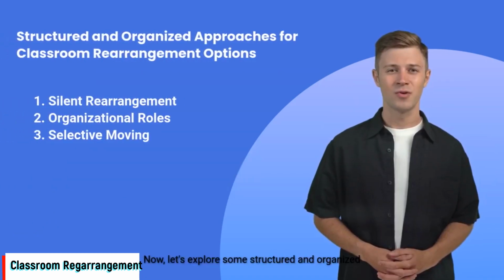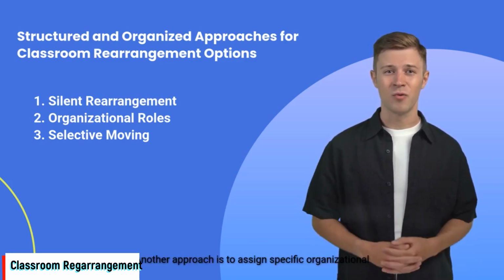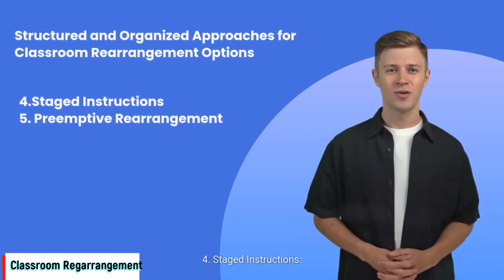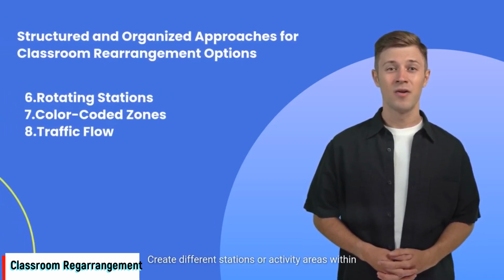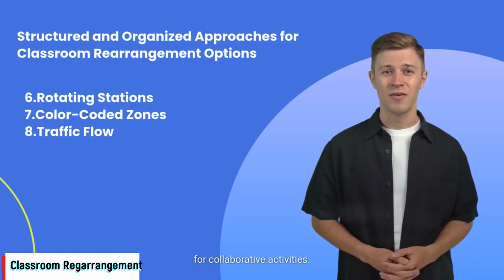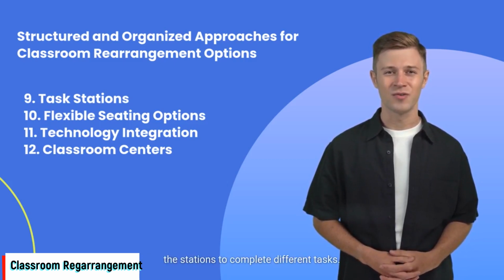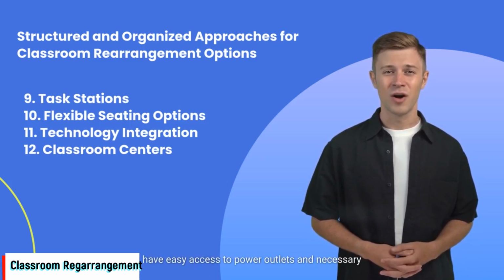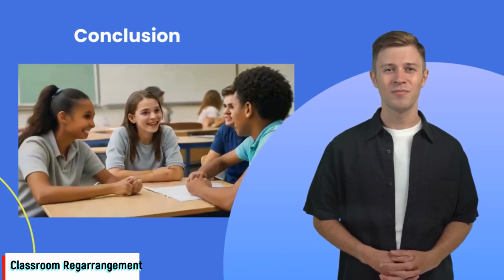Achieving Orderly Classroom Rearrangement